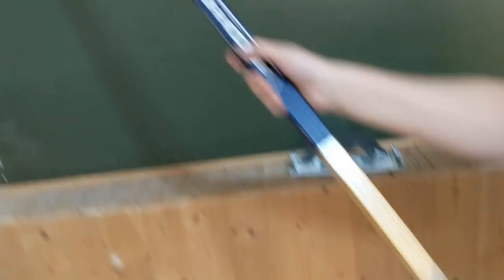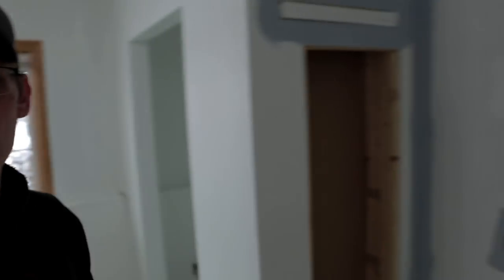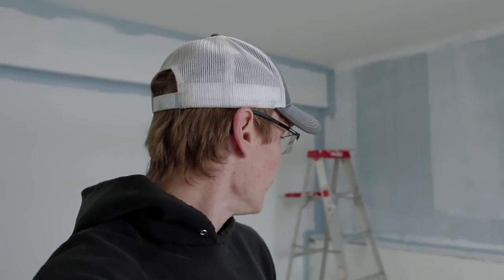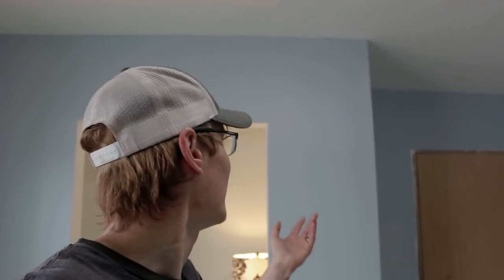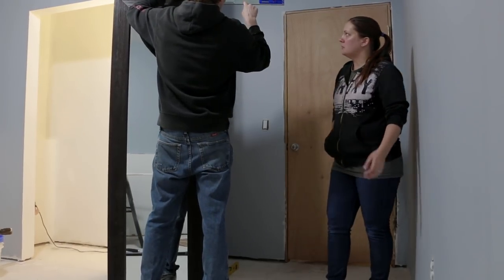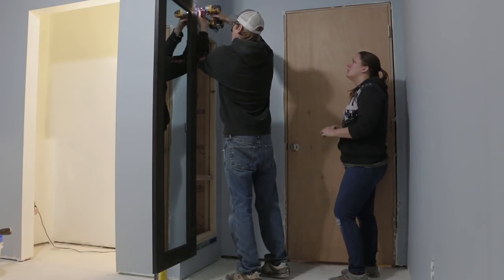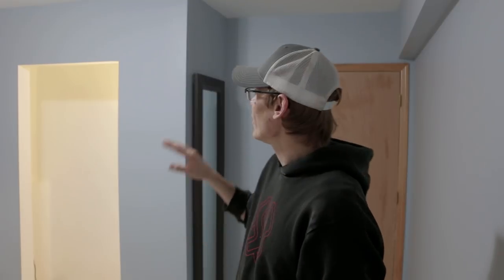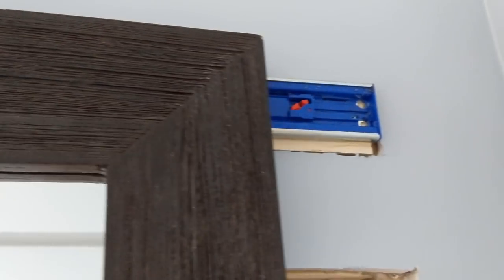Finishing Up The Hidden Compartment In The Wall : Vlog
Spending a little time getting the secret hiding spot project wrapped up. Getting the hidden door hung, and getting the room closer to getting finished. I am pleased with how things turned out. Needed to make some adjustments to the mirror sat closer to the wall.

Great Gear

LogOx 3 in 1 Forestry Kit

Great Moister Meter (Checking if firewood is dry)

Great Skinning Knife

Our Dream Pressure Canner

Send self stamped and  address envelope and I will send stickers back.